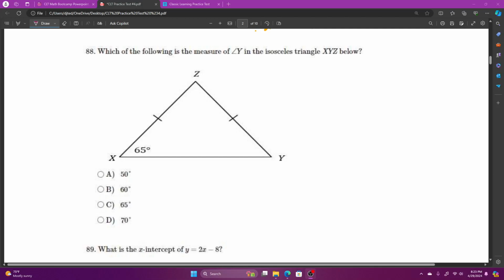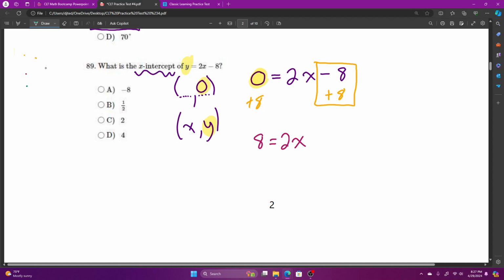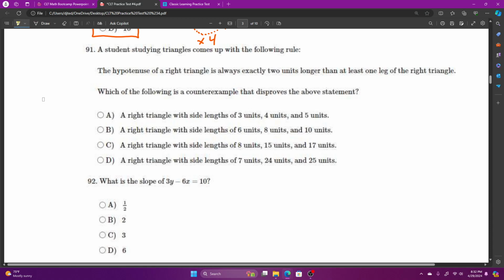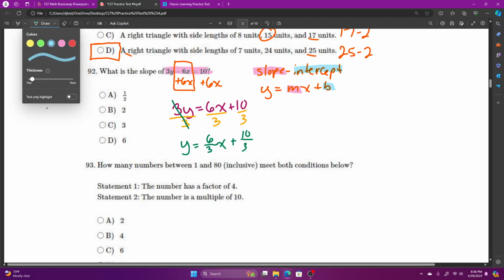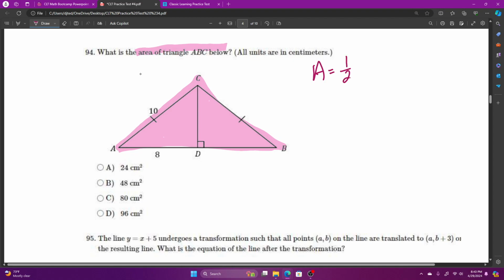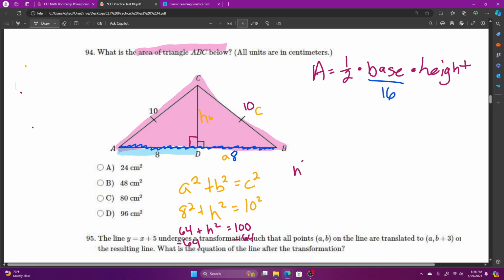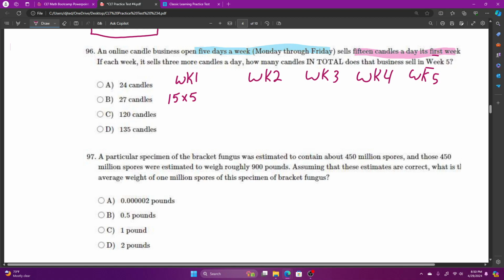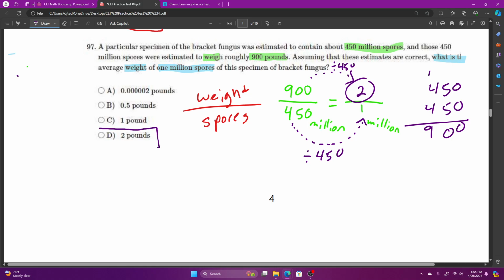CLT Math Practice Test 4 Part 2